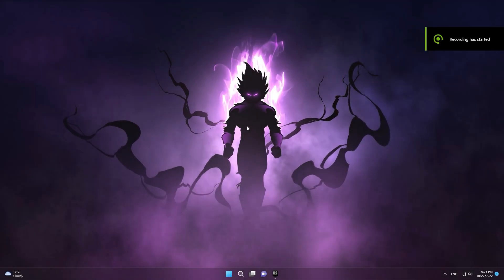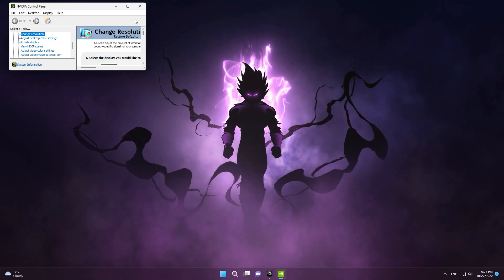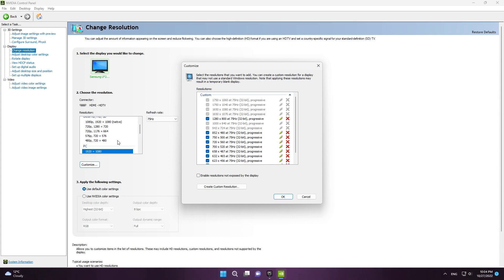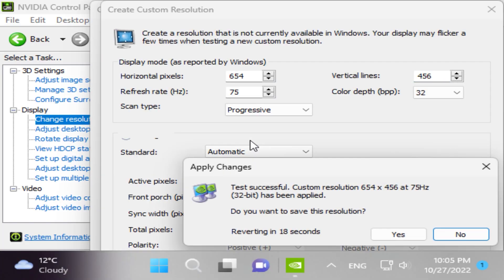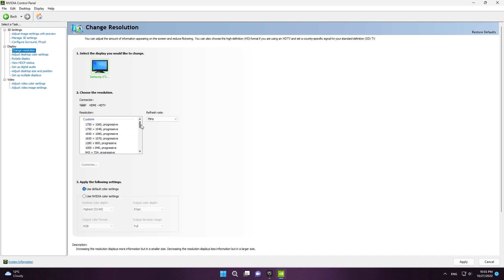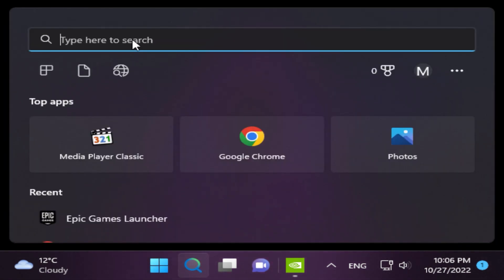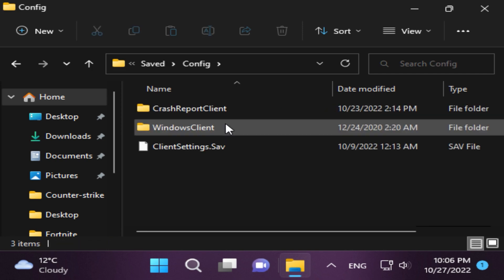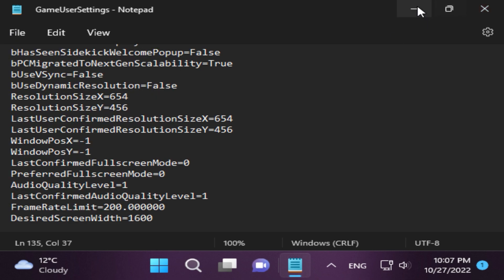Best Stretched Resolution in Fortnite for Low End PC! | FPS BOOST with Stretched Resolution